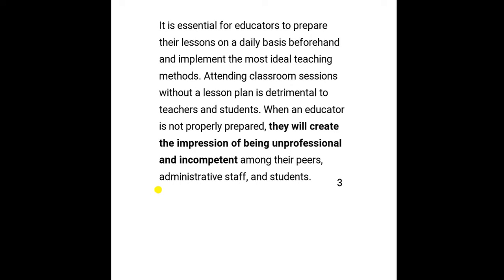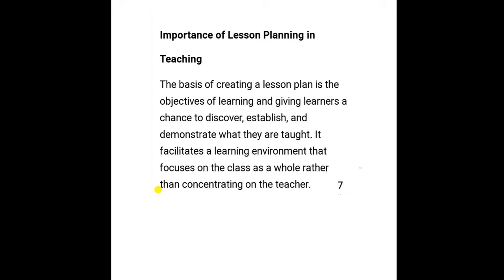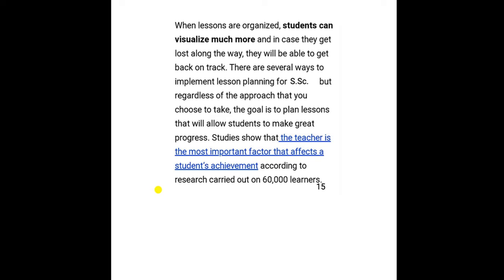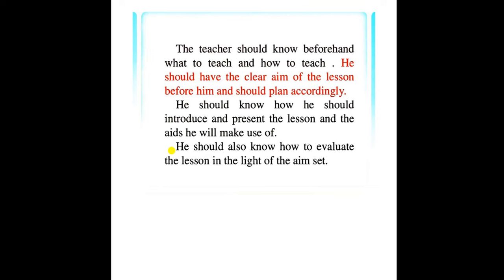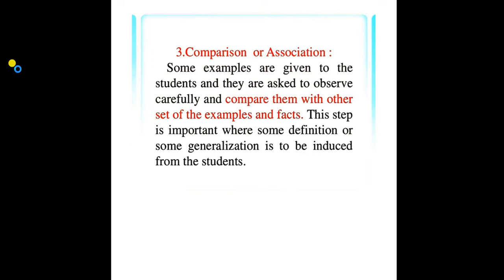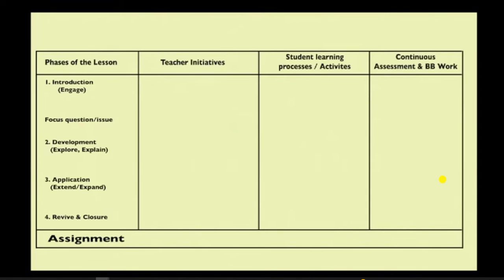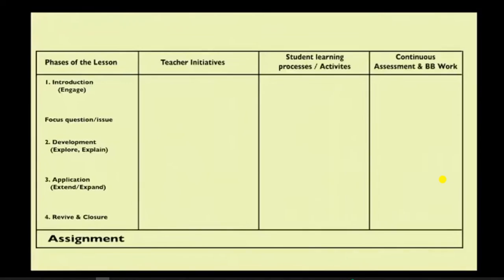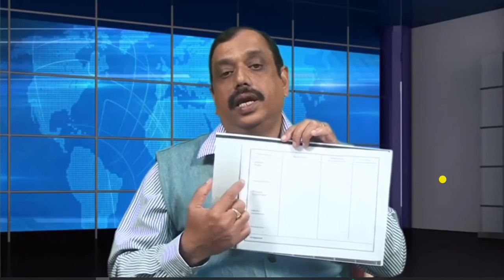BDPS IN-HOUSE TRAINING | ESSENTIALS OF LESSON PLAN IN S Sc | SANI SINHA | 17-08-22